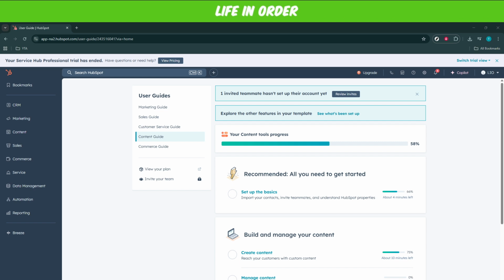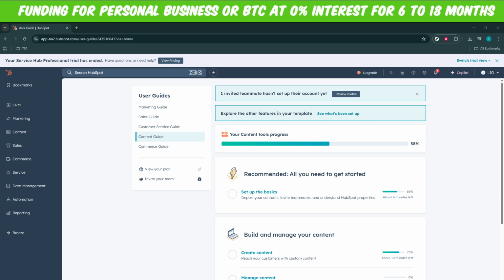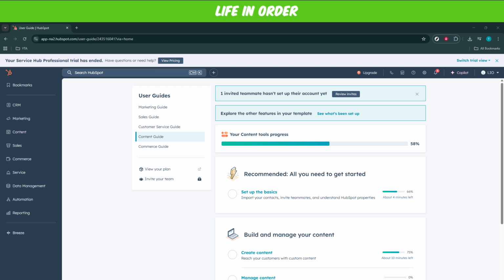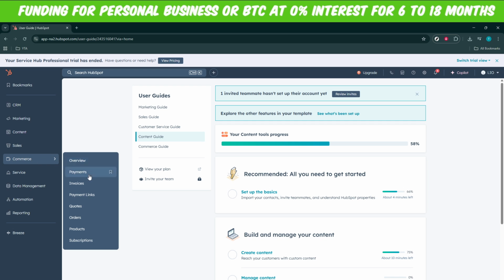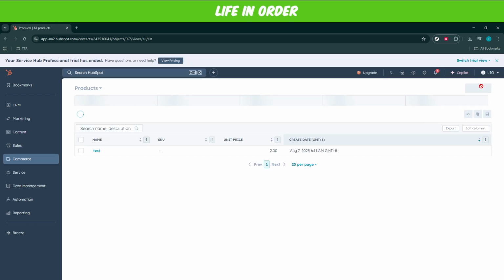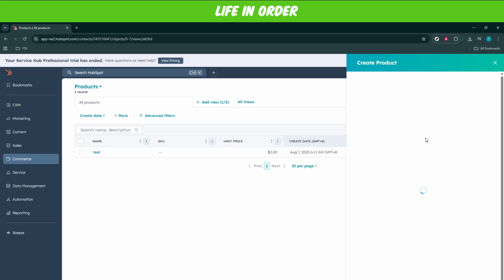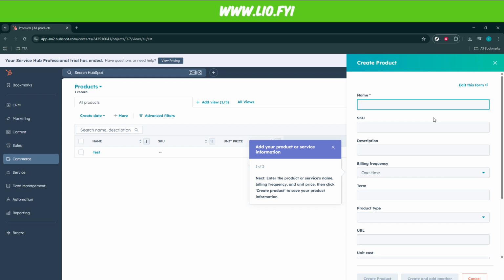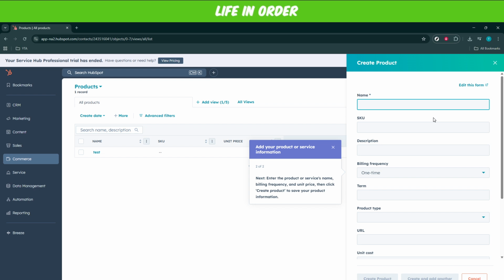Create products in hubspot 2025